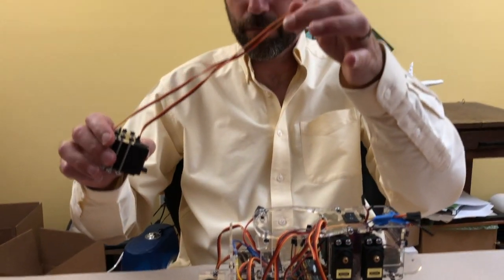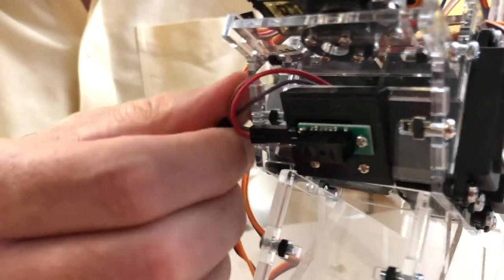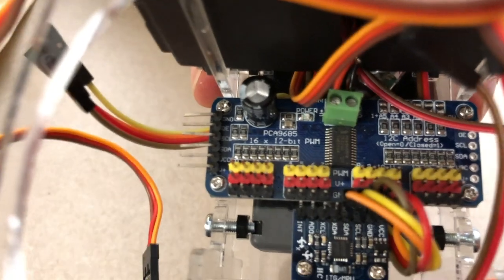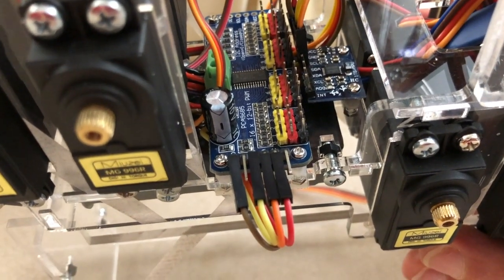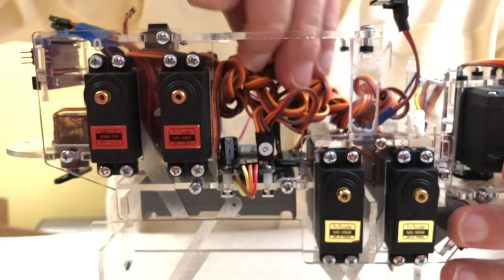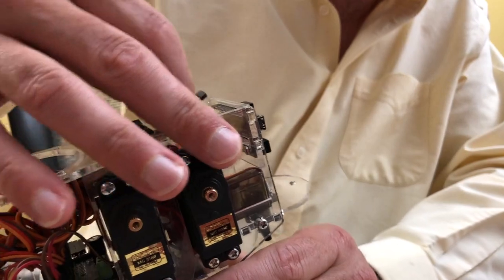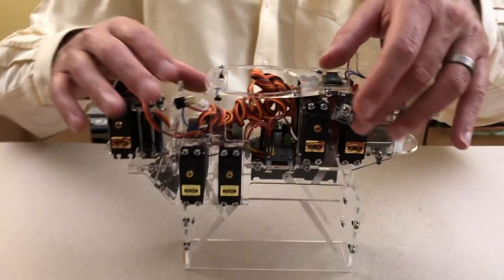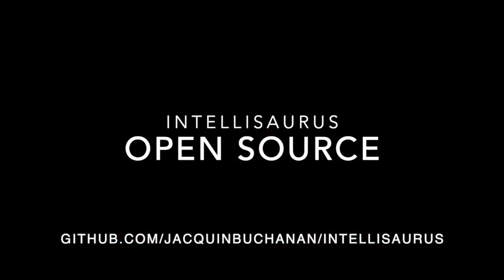Intellisaurus - Part 4 - Wiring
Open Source Intellisaurus quadruped walking robot kit. This fun loving guy reaches 8 inches tall. He sports a Arduino Nano to control the motors and a Raspberry Pi Zero W to connect to the internet and run Google Assistant, or other various AI algorithms. This versatile frame can wear different shells such as Triceratops, Stegosaurus, or Dragon, each created on your 3D printer, separately.
All open source software, so you are in control, modify, and improve your Intellisaurus to satisfy your Inner Maker.